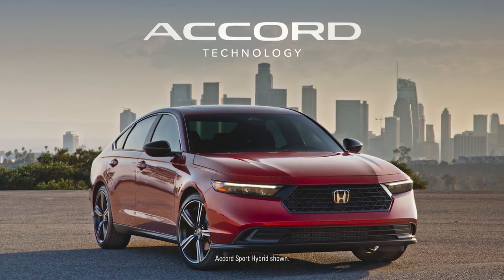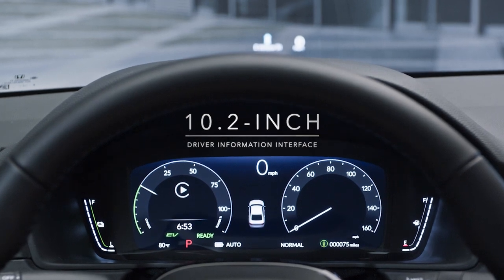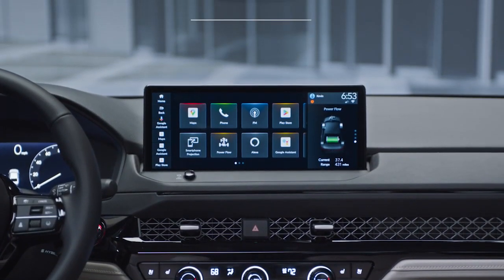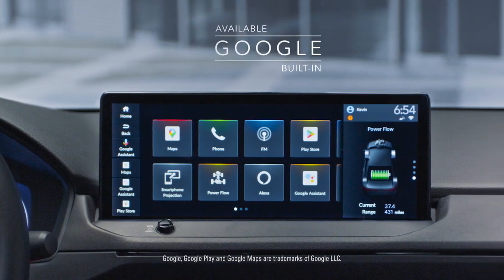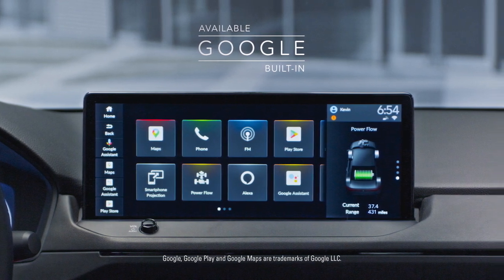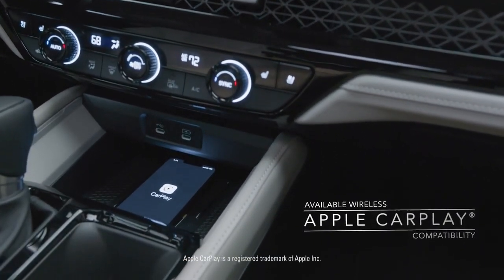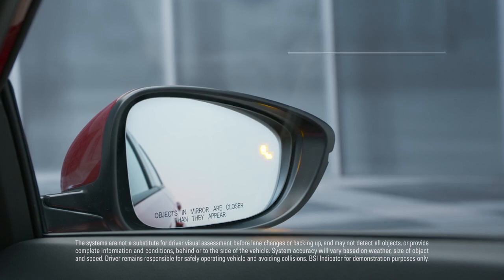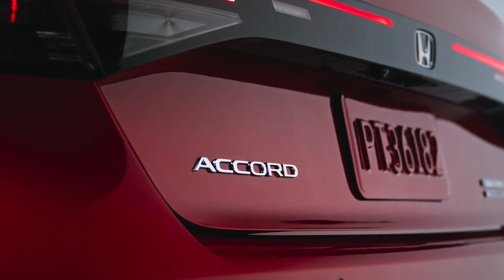Honda Accord_ Technology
Honda Dealership serving Ventura, Oxnard, Malibu, Santa Barbara & Thousand Oaks CA